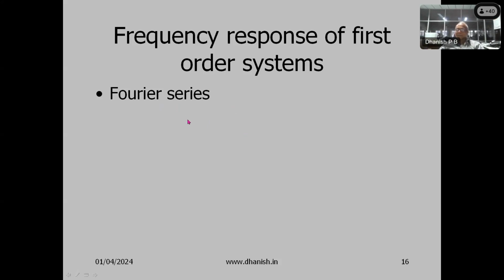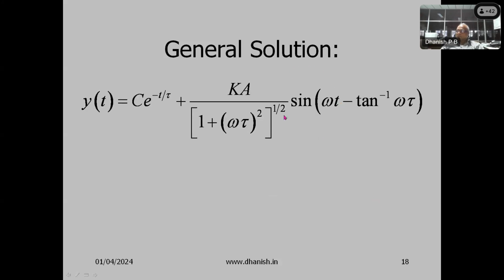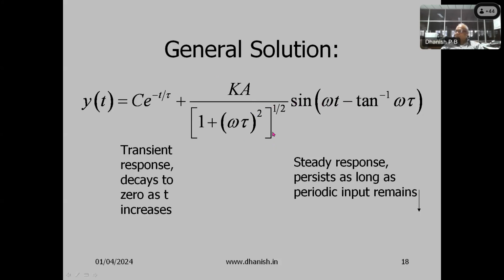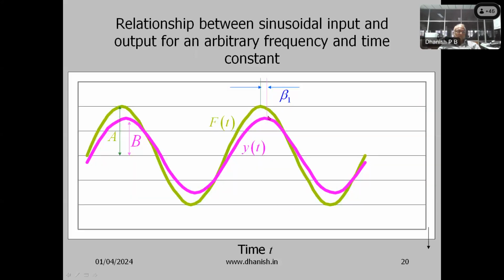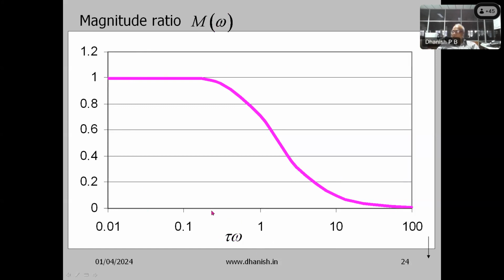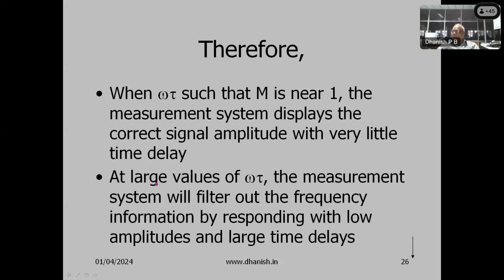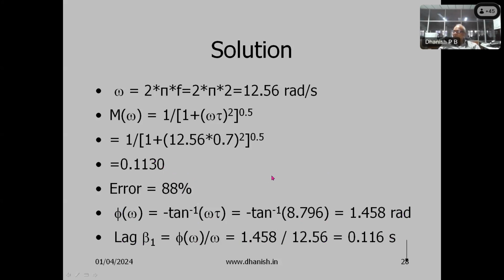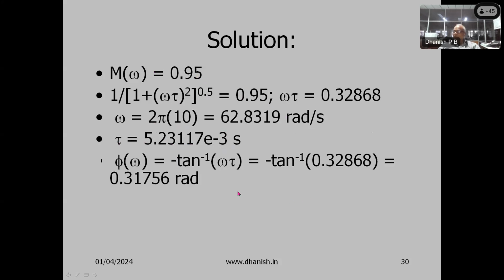First Order Systems Frequency Response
We discuss the response of first order systems to a sinusoidal signal